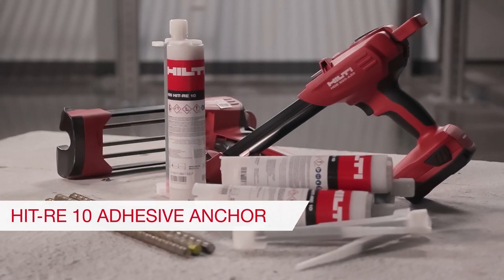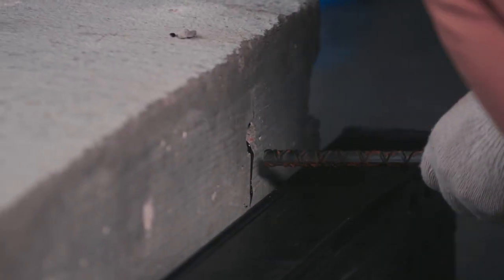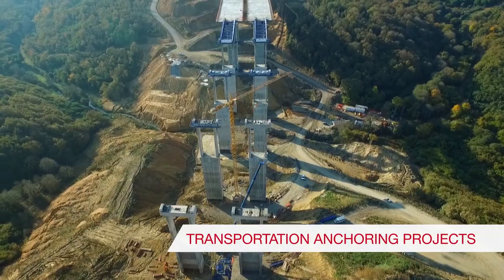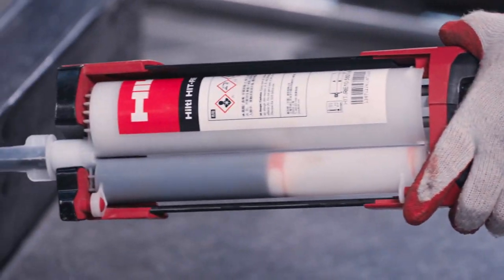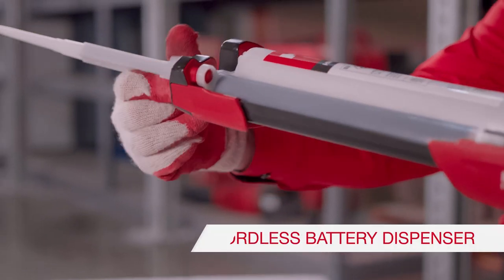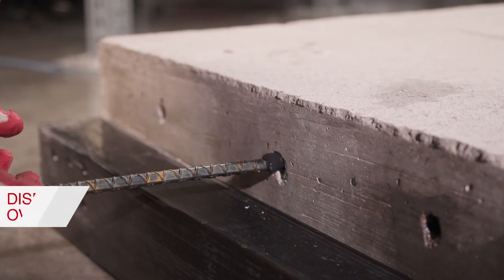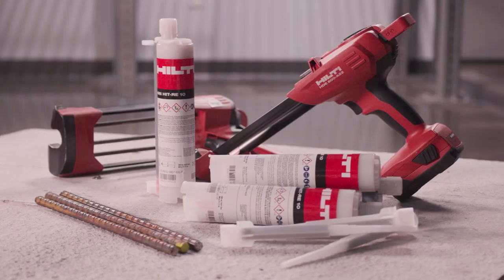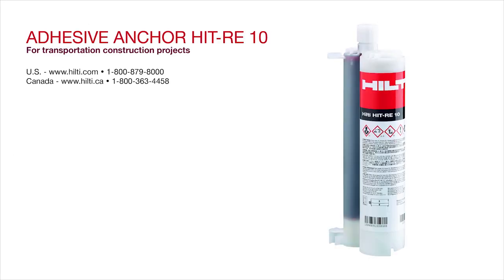INTRODUCING Hilti Injectable Mortar HIT-RE10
Want to learn more? Canada

HIT-RE 10 is the newest addition to Hilti’s best in class
chemical anchor portfolio. This adhesive is engineered to
satisfy demanding jobsite conditions for transportation
doweling and anchoring at an economical price. HIT-RE 10 is
ideal for roadways, bridges, railways and runway projects.